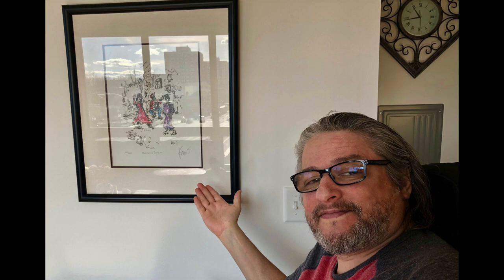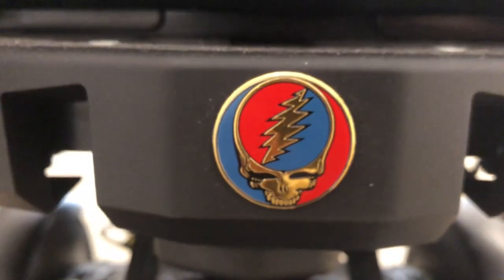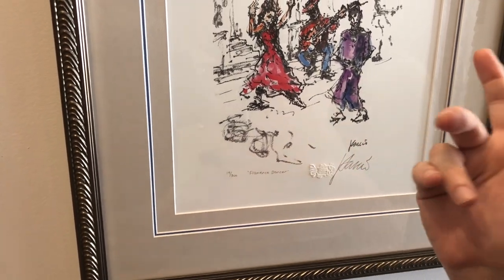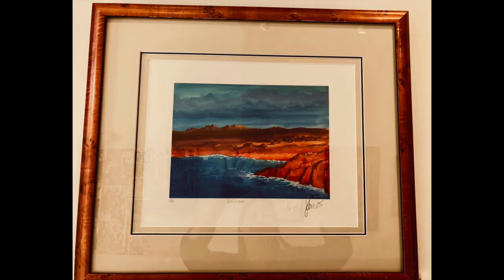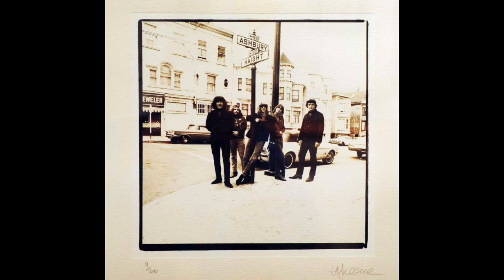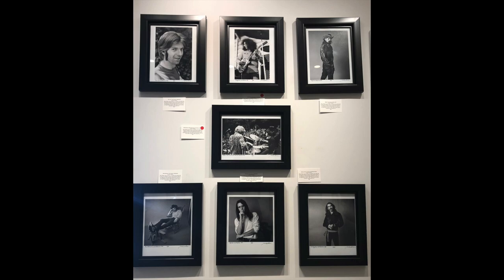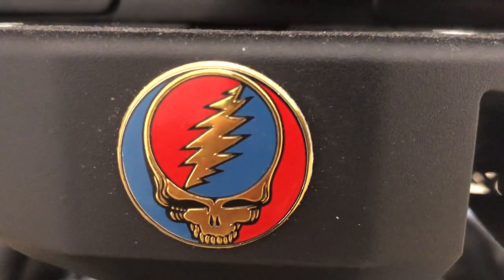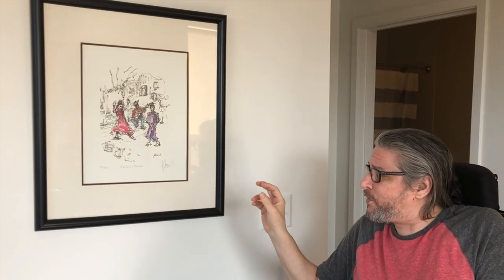Vlogumentary- My "Jerry" Jerry Garcia's art piece, "Flamingo Dancer"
This Vlogumentary is about my "Jerry"
The ART works of Jerry Garcia.
specifically... "Flamingo Dancer"

Rich's Blog: The Road Goes On Forever...

My Blog is about my living with ALS.
Emphasis on the living part!